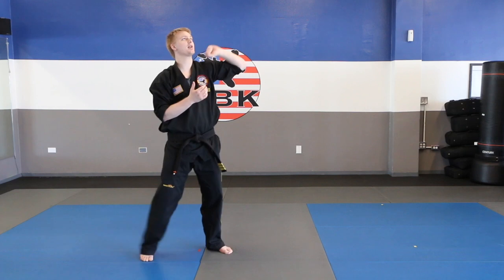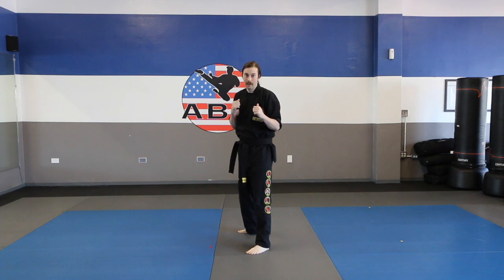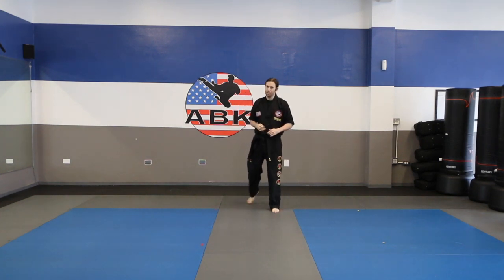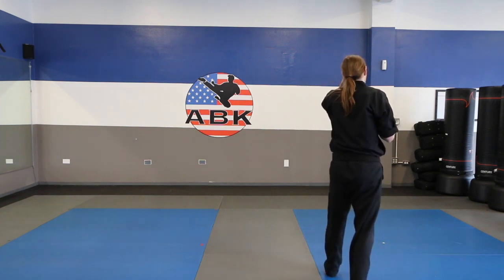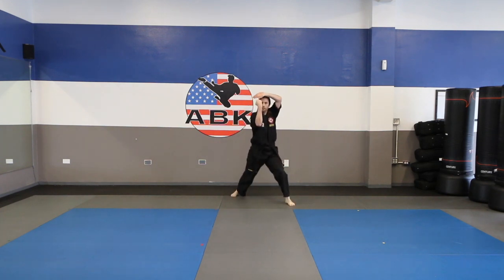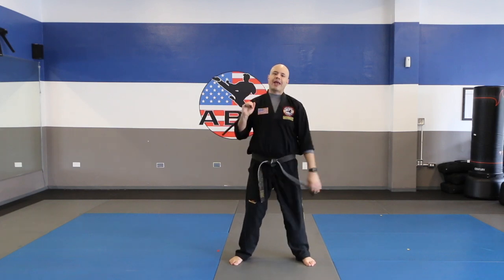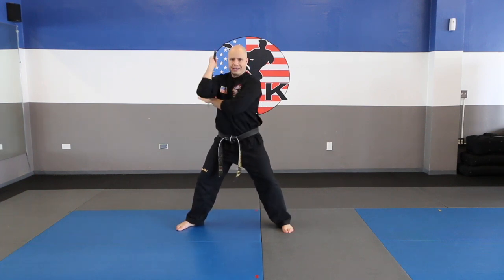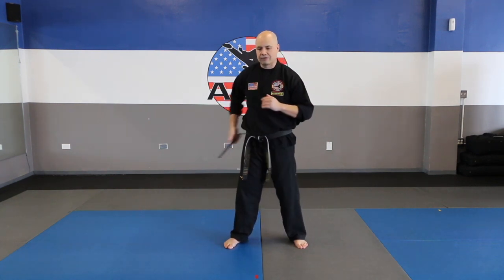Red Belt Curriculum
Self-Defense #11- 0:08
1-Step Sparring #11 - 3:35
4-Seasons - 6:51
Nunchaku Drills - 17:37
Nunchaku Form - 25:25